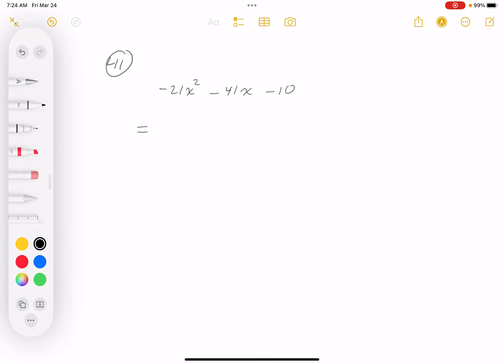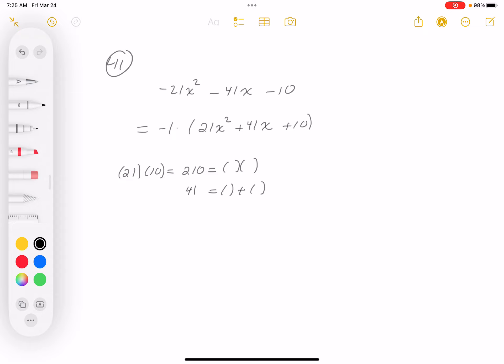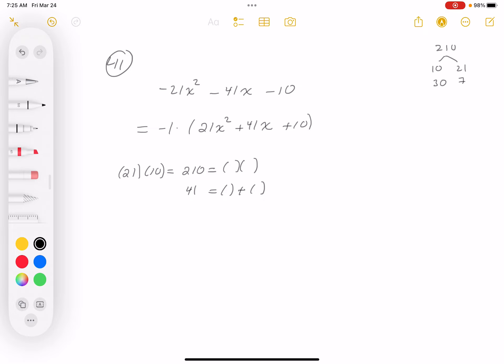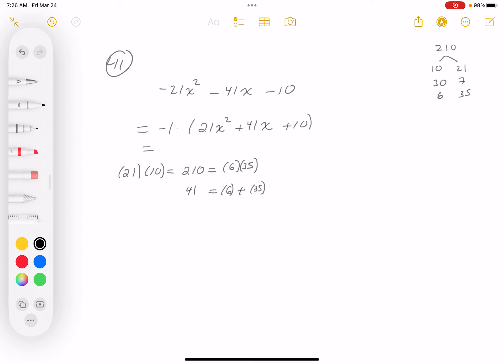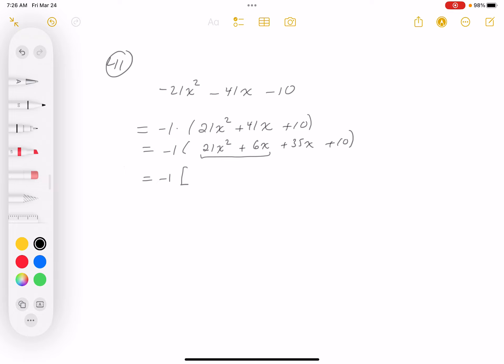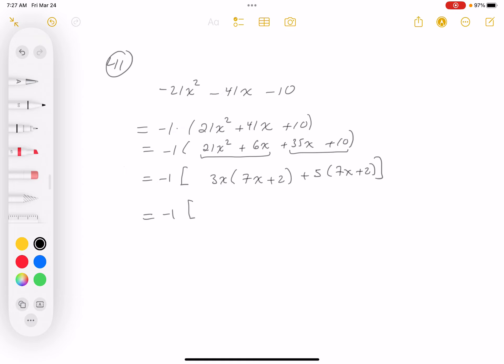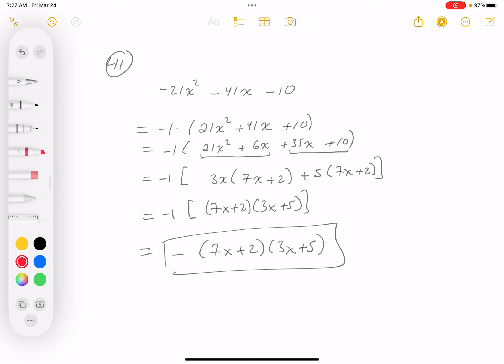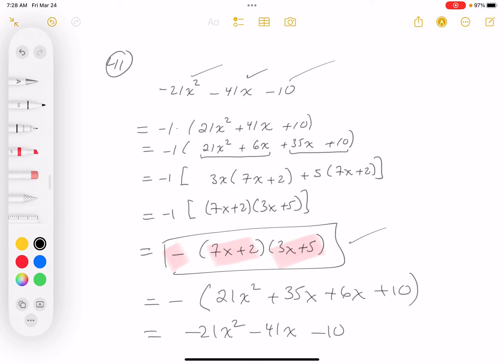mth 100 quadratics 41